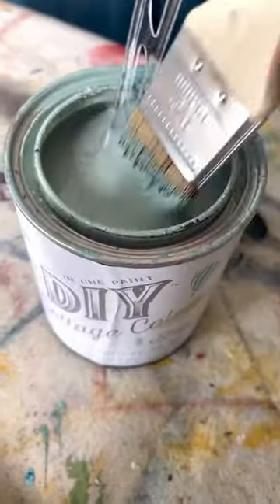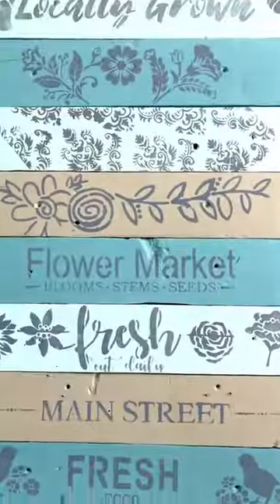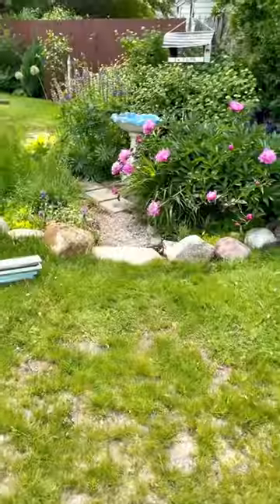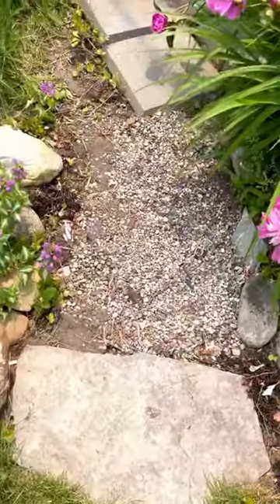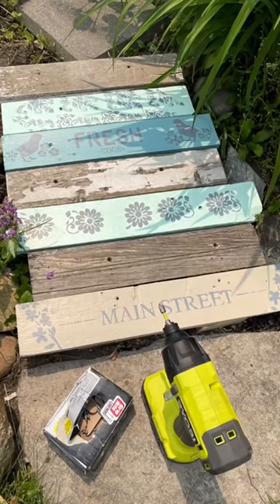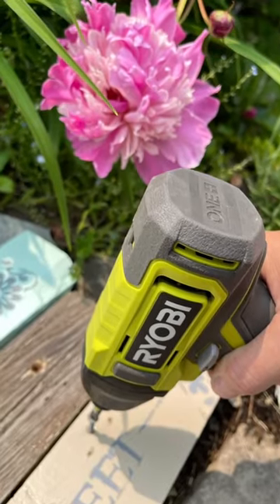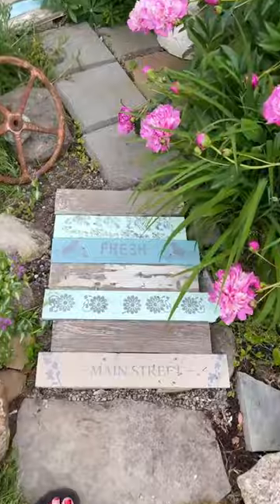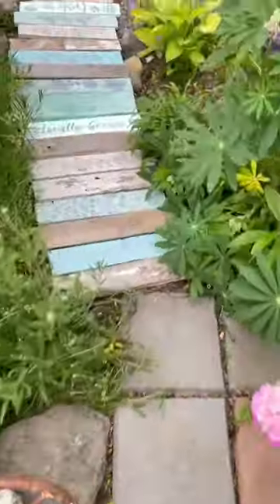DIY Garden Path Using New DIY Cottage Colors Paint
I created a DIY salvage wood garden path. The new Cottage Colors all-in-one paint from DIY Paint is here. Paint and topcoat in one. I have been using the new paint and JRV Stencils to create a salvage wood path in my junk garden. What do you think?

Let's get social!